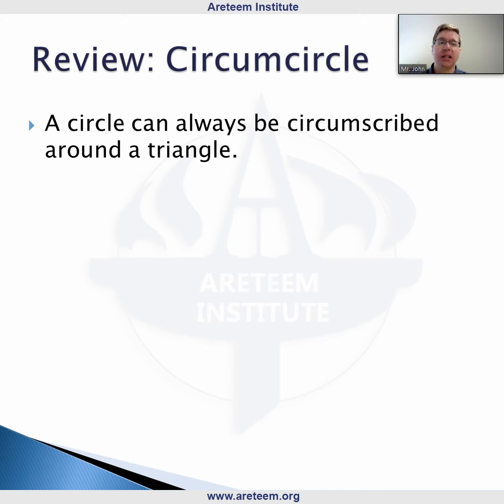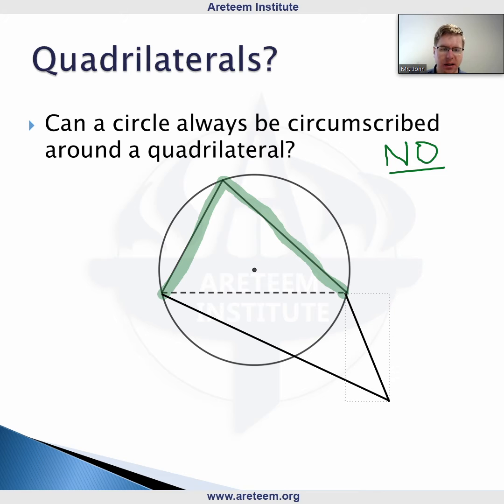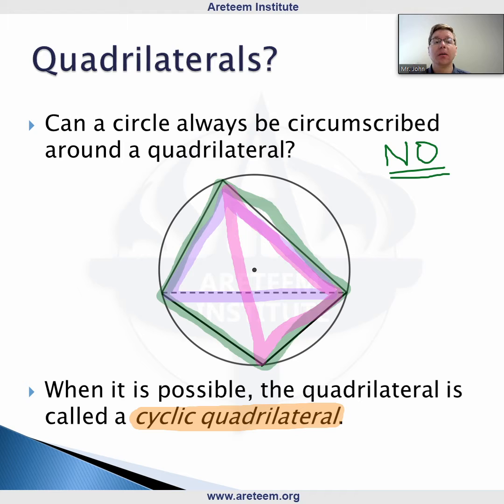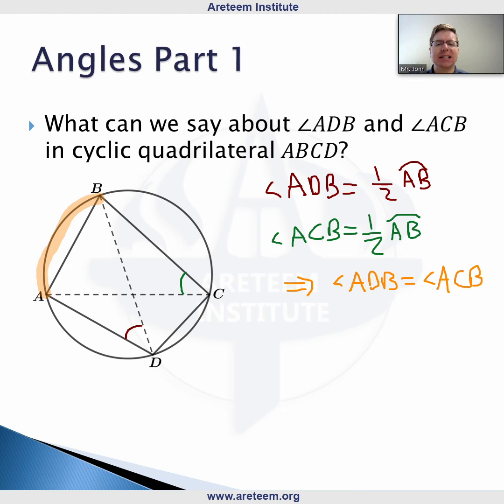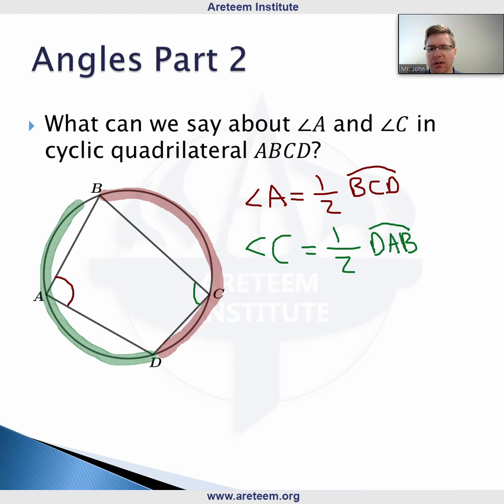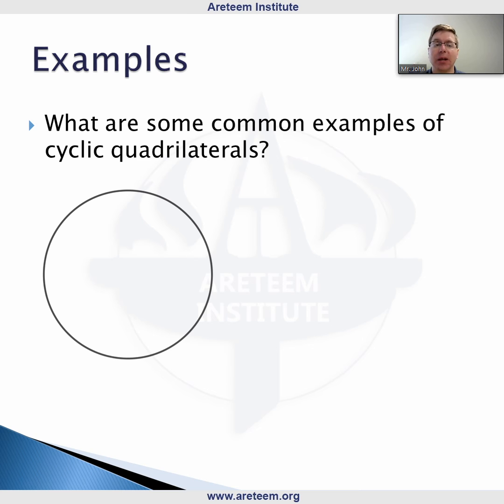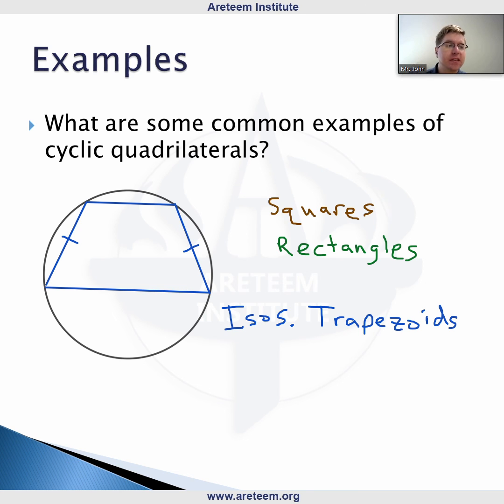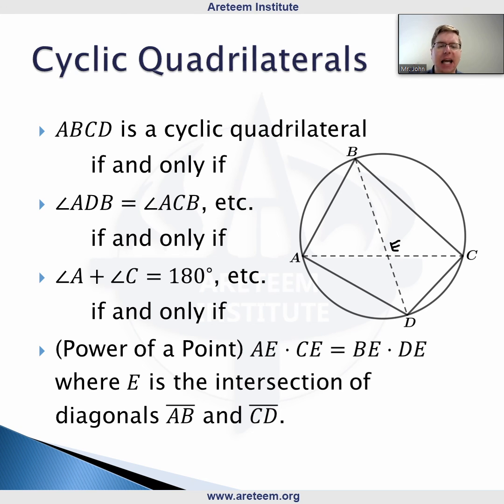Cyclic Quadrilaterals - Thursday Tidbit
Mr. John covers the basics of cyclic quadrilaterals, including how to determine when a quadrilateral is cyclic (can be drawn inside a circle).